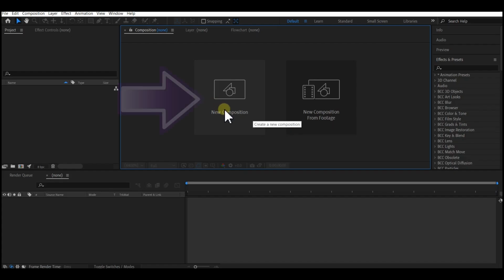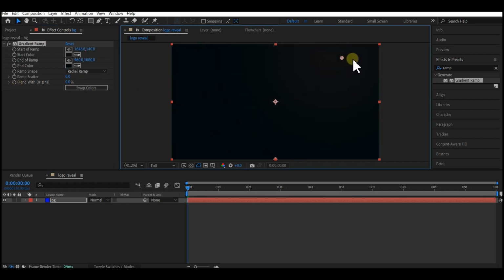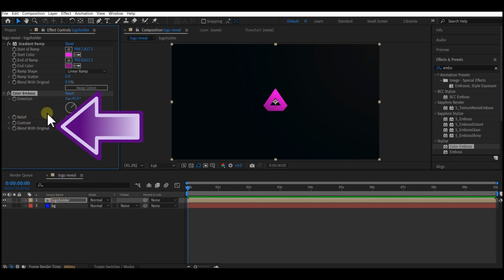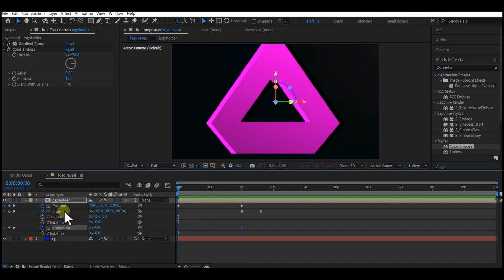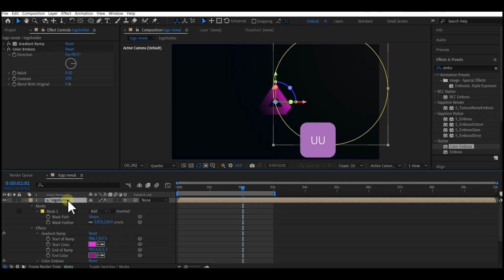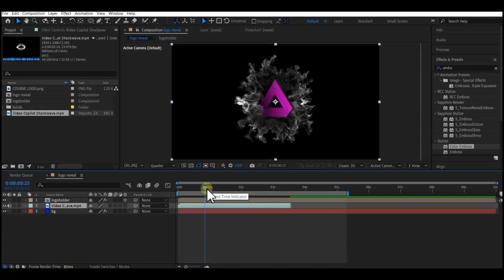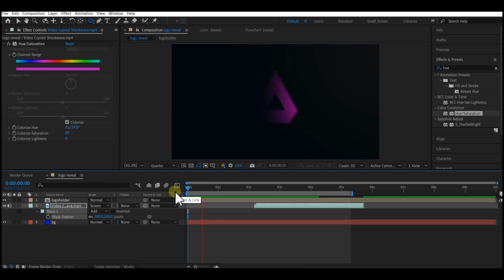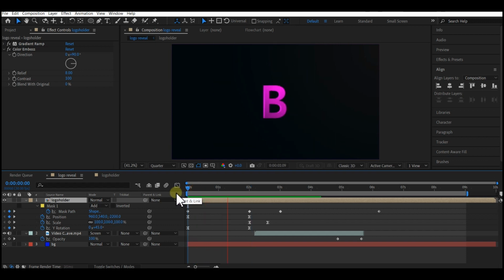Minimal Logo Reveal Animation Tutorial Plus Free After Effects Project Files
This minimal logo reaveal animation tutorial using adobe after effects also include free after effects  project files download.

Logo reveal animation in After Effects is a popular technique used to introduce a company or brand's logo in a visually engaging way. The process involves creating an animation that slowly reveals the logo, often with the help of other visual elements such as text, shapes, and particles.

One of the first steps in creating a logo reveal animation is to import the logo into After Effects. This can be done by selecting "File"  "Import"  "File" and then selecting the logo file from your computer. Once the logo is imported, it can be scaled and positioned as desired on the composition.

Next, you can add various visual elements to the animation, such as text and shapes. These elements can be used to create a sense of movement and depth, as well as to guide the viewer's eye towards the logo. For example, you can use a text layer to write a tagline or slogan that appears on screen before the logo is revealed. You can also use shapes to create a background or frame for the logo.

Once the visual elements are in place, you can start animating the logo reveal. This can be done by using keyframes to control the position, scale, and opacity of the logo layer. For example, you can start with the logo layer fully transparent and then gradually increase its opacity over time to reveal the logo. You can also animate the position of the logo to move it onto the screen or to change its size.

To add more visual interest to the animation, you can use particle effects. These effects can be used to create a sense of movement and energy, as well as to add depth to the animation. For example, you can use a particle effect to create a trail of sparks that follows the logo as it moves onto the screen.

Finally, you can add music and sound effects to enhance the animation. This can be done by importing audio files into After Effects and then syncing them to the animation. For example, you can use a dramatic sound effect to accompany the logo reveal, or a upbeat track to give the animation a more energetic feel.

Overall, creating a logo reveal animation in After Effects is a fun and creative process that allows you to showcase your logo in a dynamic and engaging way. With the help of visual elements, keyframes, and particle effects, you can create an animation that is sure to grab the viewer's attention.

Time Stamps (Video Charpters)
00:00 What we are going to learn
00:21 Create a new composition
01:05 Creating a backhround solid and ramp
02:26 Import Logo and pre composition
03:05 how to Stylize the logo
04:35 Animating the logo composition
07:13 Using mask as fake 3D light to reveal the logo
09:18 Adding a particle dust explosion effect asset
13:04 how to reuse the animation template project files